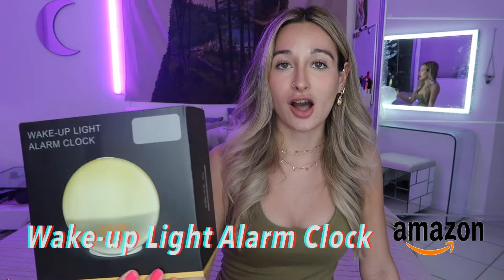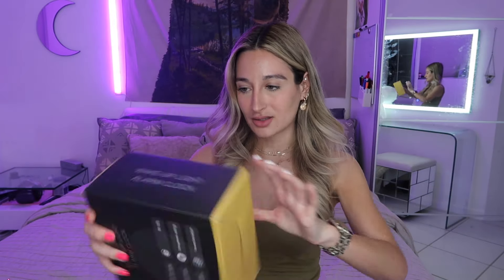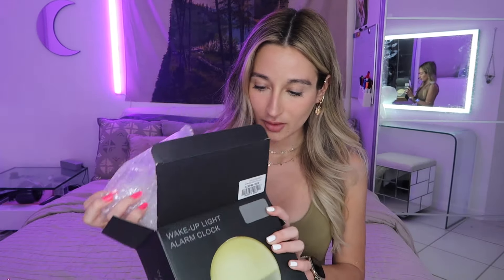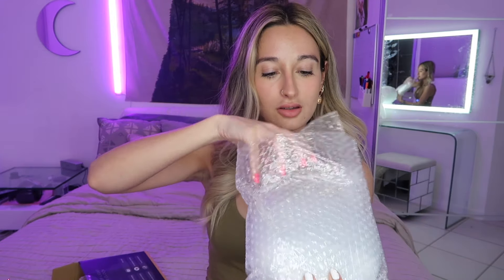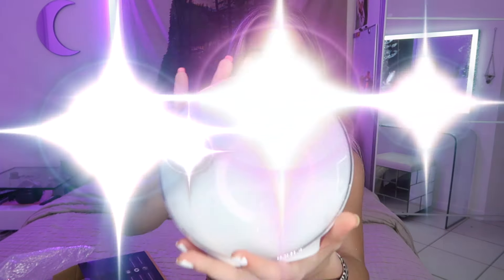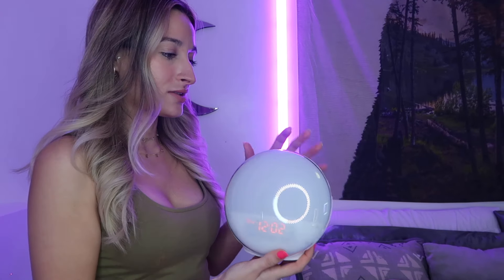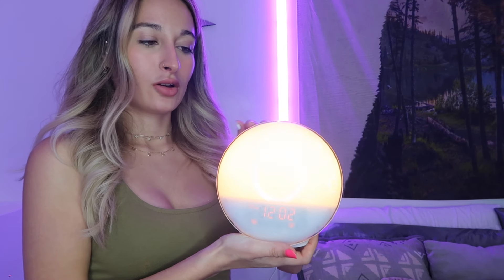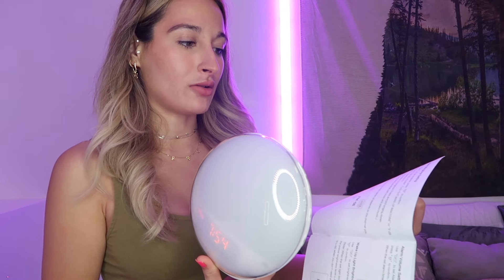SUNRISE ALARM CLOCK I Wake up light alarm clock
Unboxing and reviewing the Wake up light Alarm clock from amazon which is the cheaper version of the Philips wake up light alarm clock that simulates the sunrise to wake you up. This is hands down the Best alarm clock to have. The best wake up light alarm clock / sunrise simulating alarm clock.

Wake up light Alarm clock
Sunset projector
Blisslights galaxy projector
The cool lights behind me